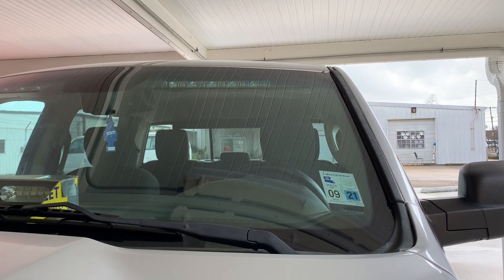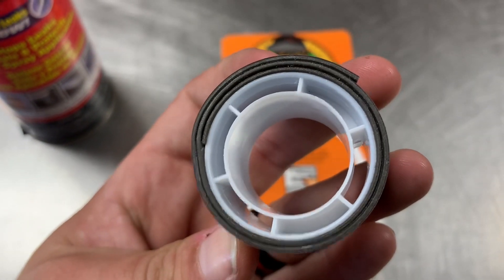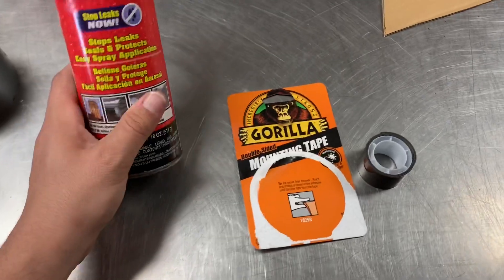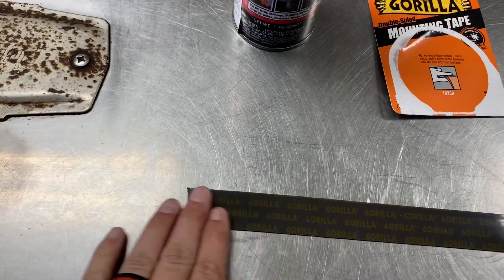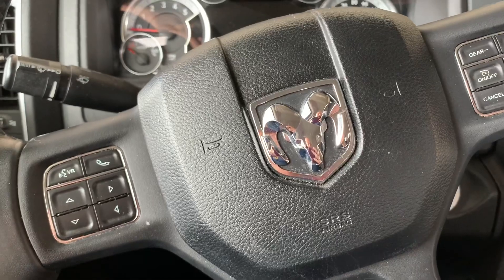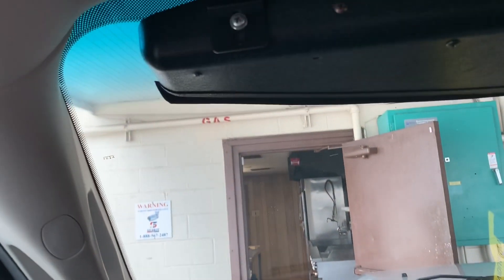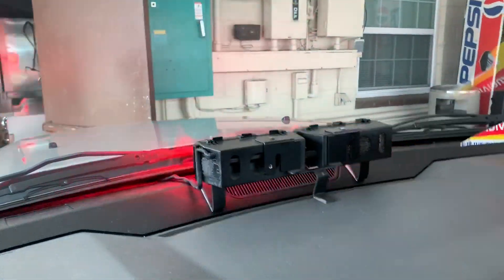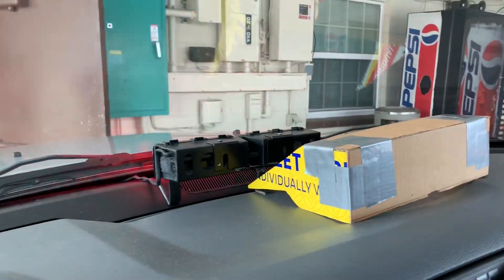Firefighter POV lights visor light flashback fix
This is what I did to fix my flashback from my visor light.